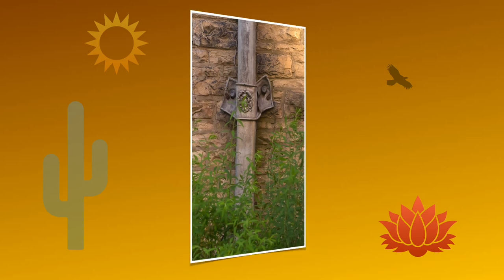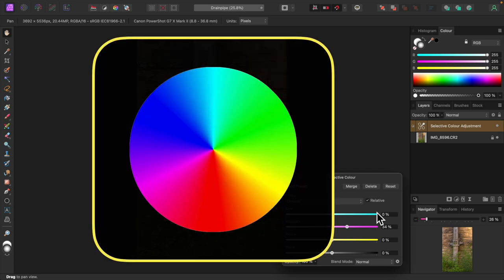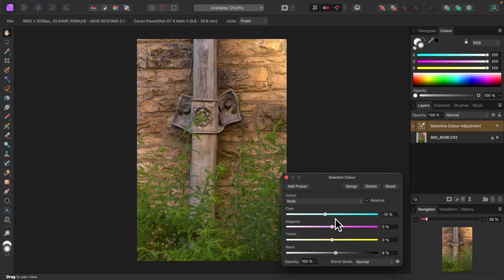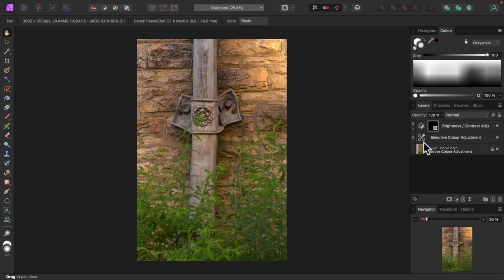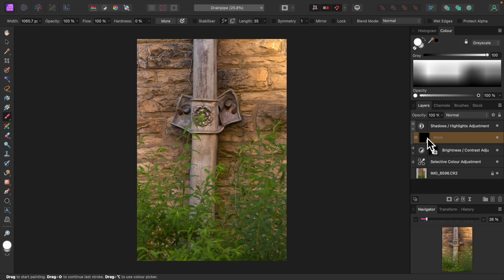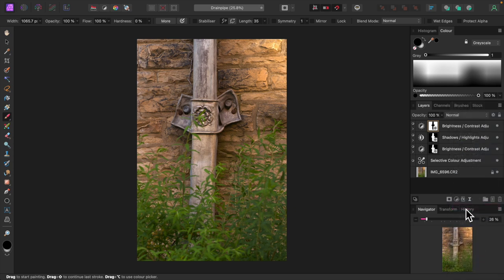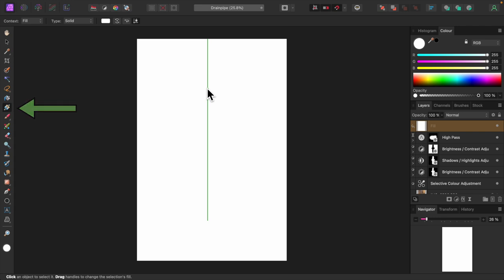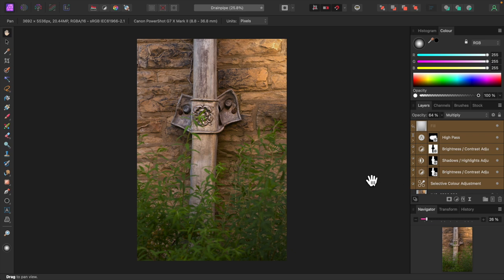Basic Photo Edit Using Affinity Photo/Basic Photo Editing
Basic photo edit walkthrough using Affinity Photo.

0:00 Intro
0:25 Selective colour adjustment
3:20 Brightness and contrast adjustment
3:40 Applying an empty mask
4:15 Painting on the mask
4:59 Shadows & Highlights adjustment
5:44 Darkening the background
5:58 Applying a mask
6:47 Sharpening with High Pass live filter
8:04 Adding a gradient
9:21 Conclusion